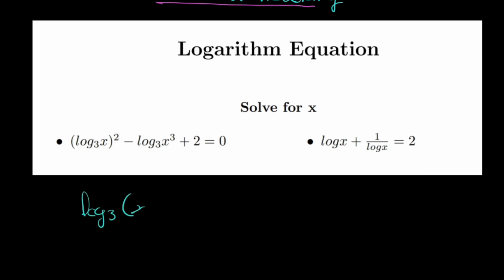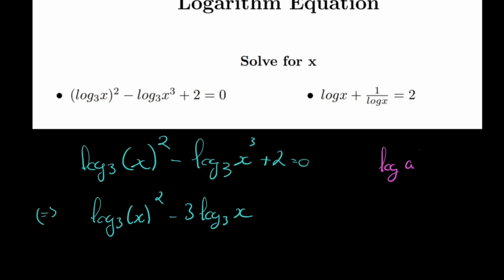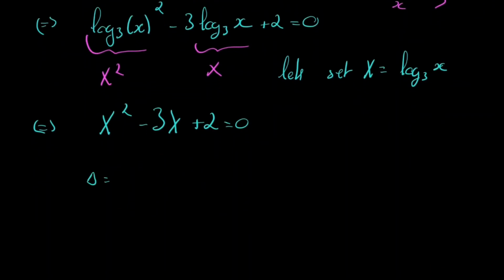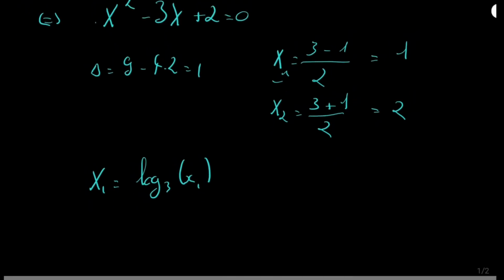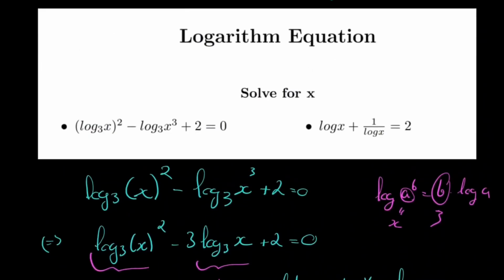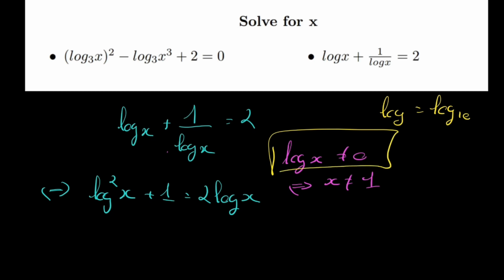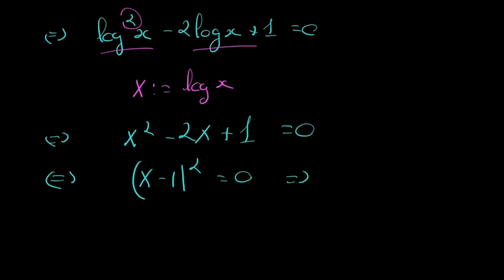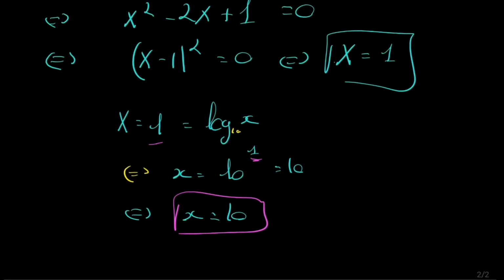Solve Logarithm Equations from the Cambodian Monthly Exam 5 - CHANDARA ACADEMY